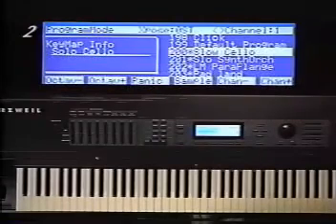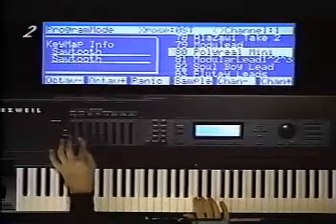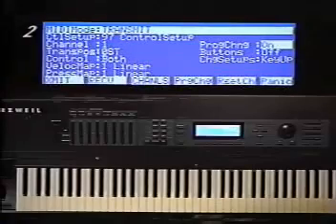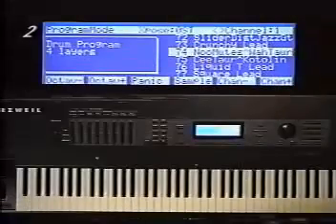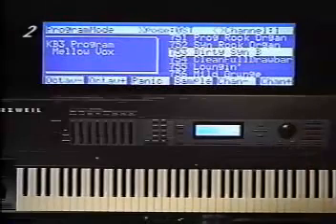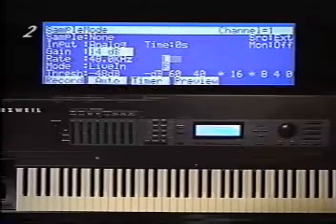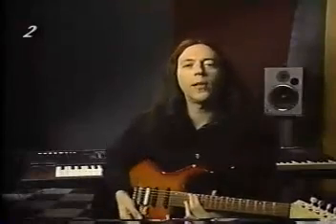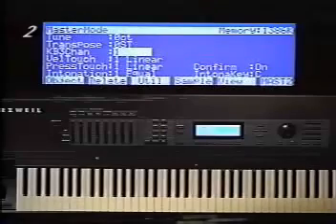K2600 PART 2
Jordan Rudess Demonstrating the Kurzweil K2600X in 1999